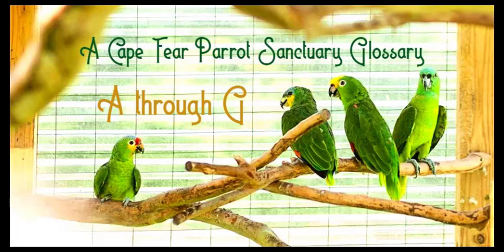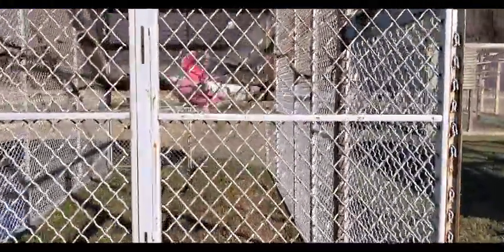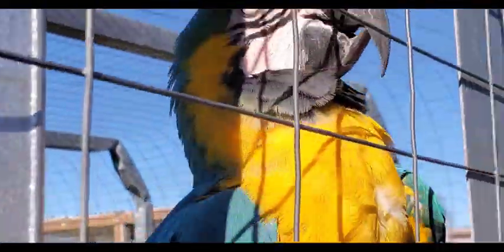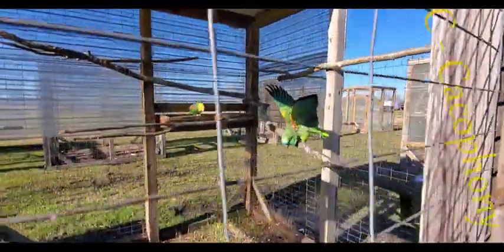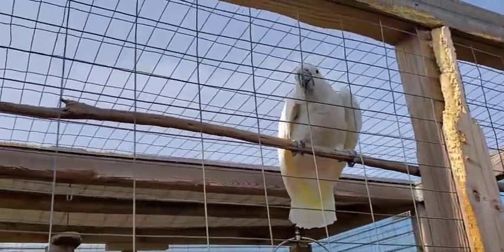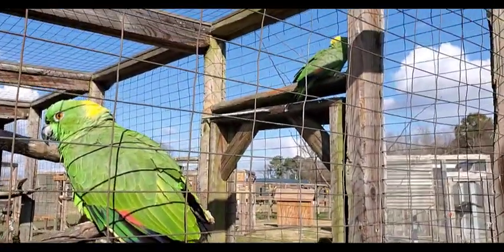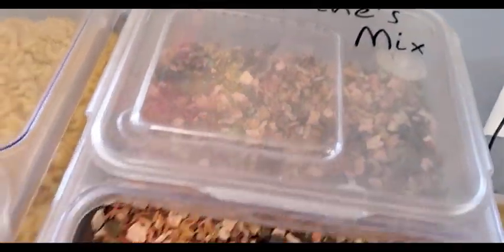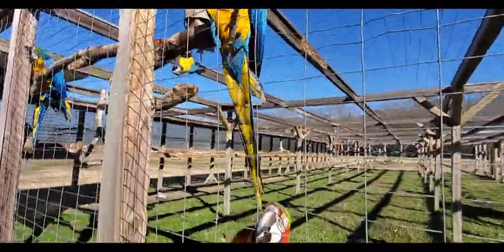A Cape Fear Parrot Sanctuary Glossary A to G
The first video in our three part glossary series with this one covering Cape Fear Parrot Sanctuary terms from A to G. We give you a little education and a little entertainment showcasing our fine feathered residents and letting you know about some of the things we have going on here at the sanctuary.